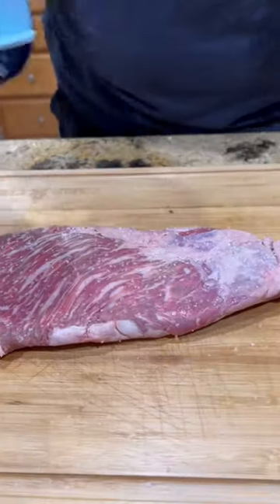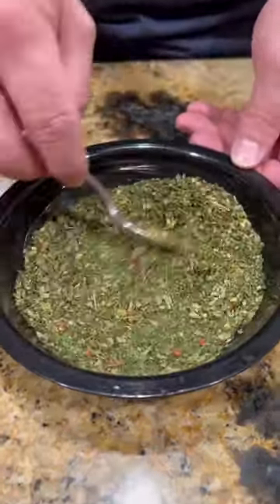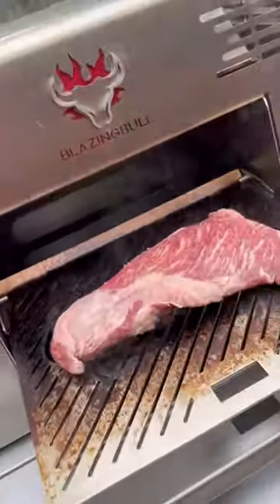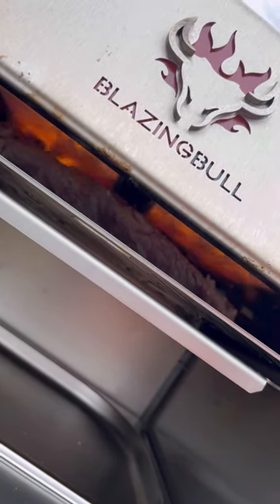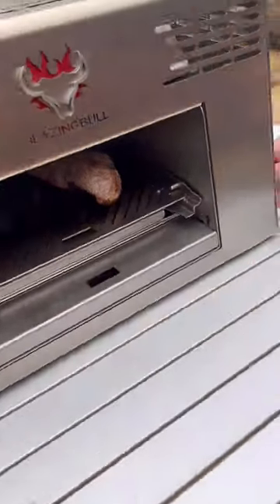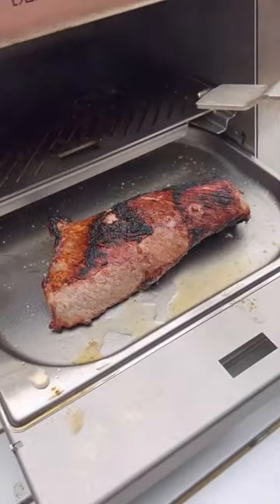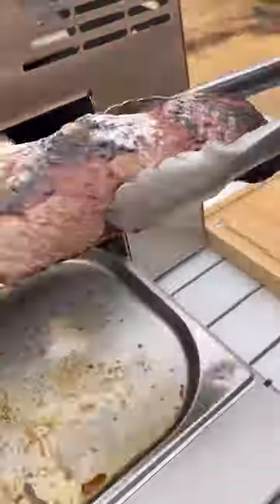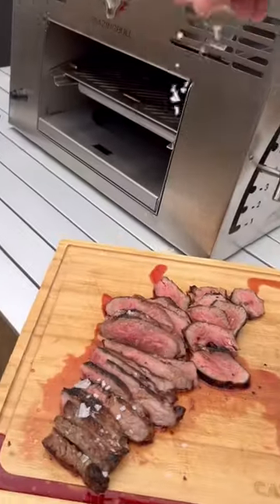Tri Tip with Chimichurri!